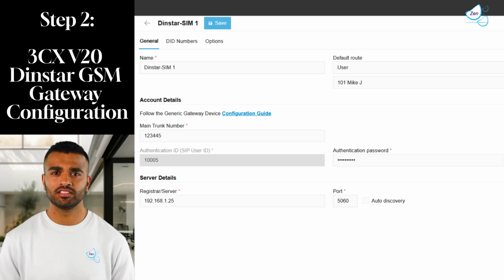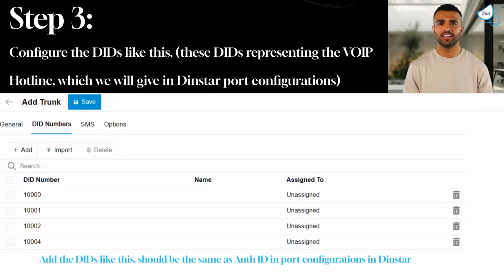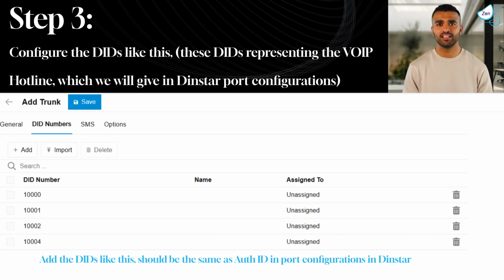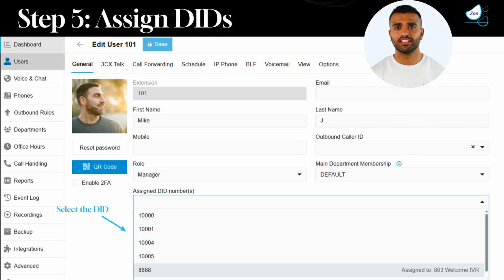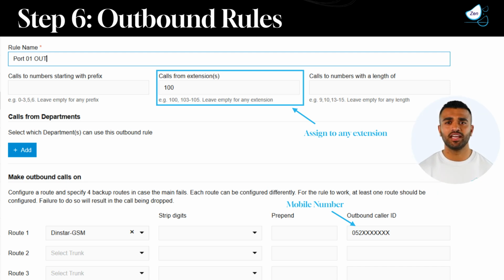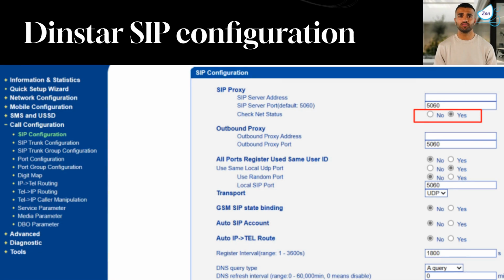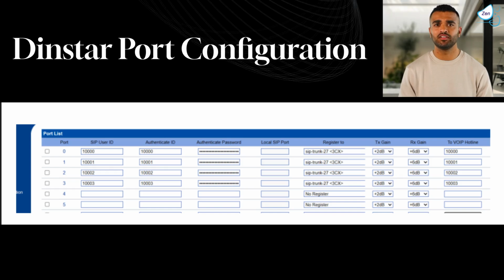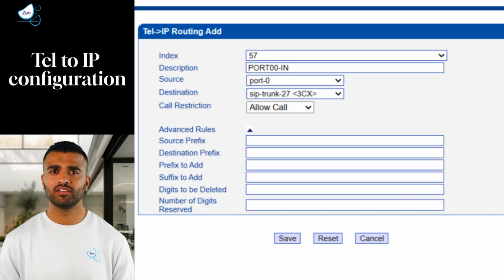3CX GSM Gateway with 1 SIM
📶 Configure Your GSM Gateway with 3CX – Step-by-Step Guide 📱

Welcome to Zen Interactive Technologies!
In this video, we’ll show you how to set up and configure a GSM Gateway with 3CX, enabling your business to handle mobile calls directly from your PBX system.

🔹 What You’ll Learn:
✅ How a GSM Gateway works with 3CX
✅ Step-by-step setup & configuration process
✅ Creating SIP trunks for GSM integration
✅ Setting up inbound & outbound rules
✅ Troubleshooting common GSM Gateway issues
✅ Best practices for stable and cost-effective communication

With a 3CX GSM Gateway integration, you can reduce calling costs, improve flexibility, and keep your business connected anytime, anywhere.
As a 3CX Certified Platinum Distributor, Zen Interactive Technologies offers expert training and support to help you get the most out of your 3CX system.

6QDHFHSWOZWEPB0X